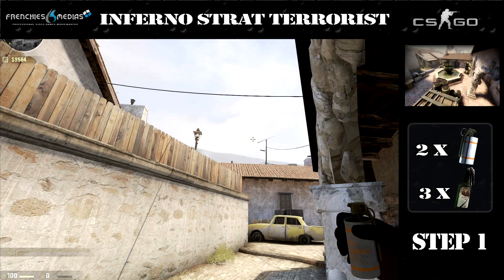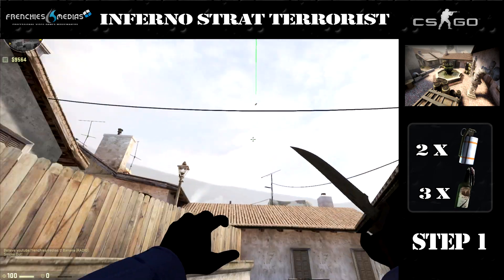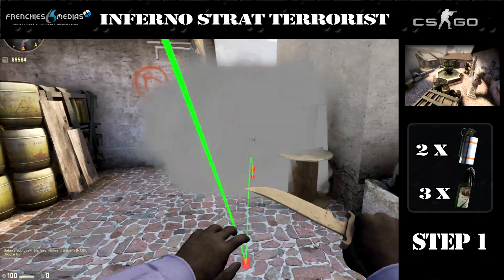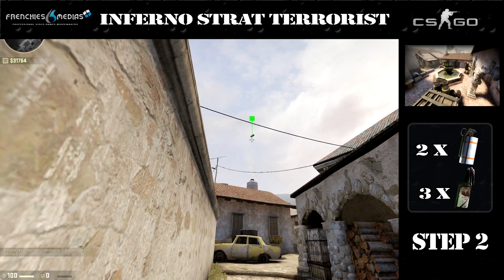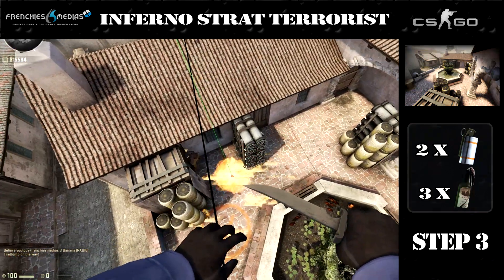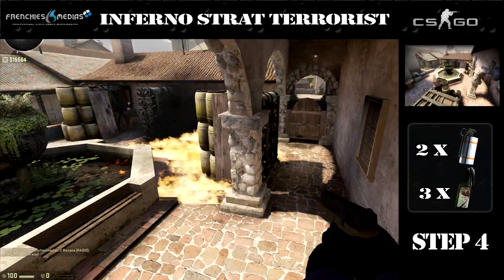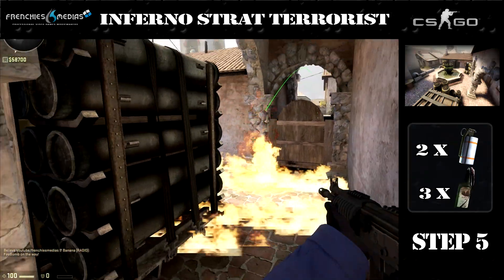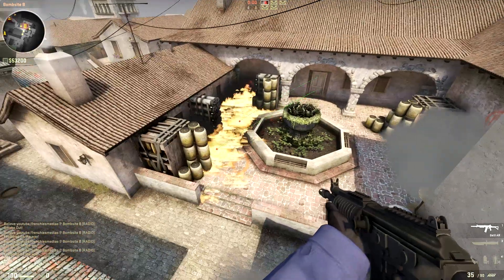CSGO Inferno Advanced Strat Taking Bombsite B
Good simple strat for b in inferno, 2 smoke, 3 moly. Flaming key spot in that site and smoking long range spot, pretty simple with a good teamwork, enjoy :)

Artist: Electric Joy Ride
Track: More Than this